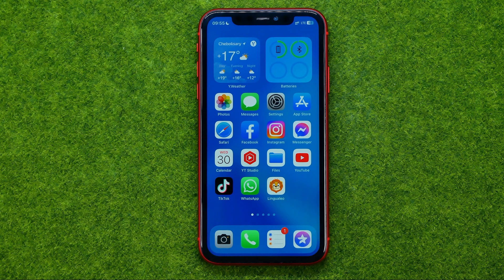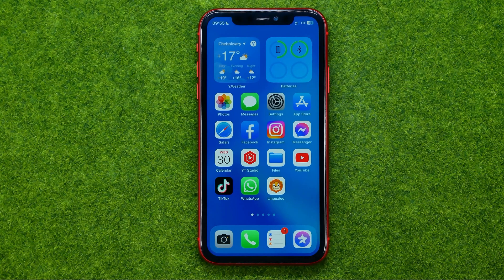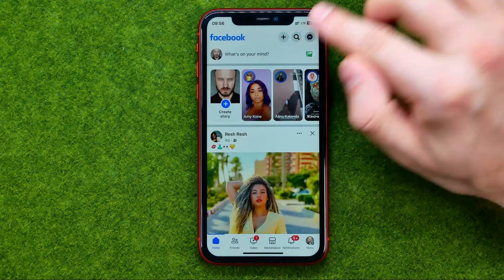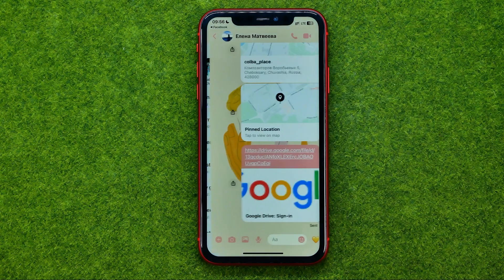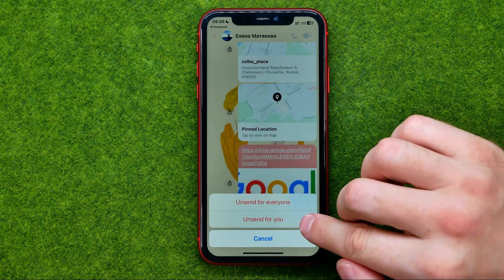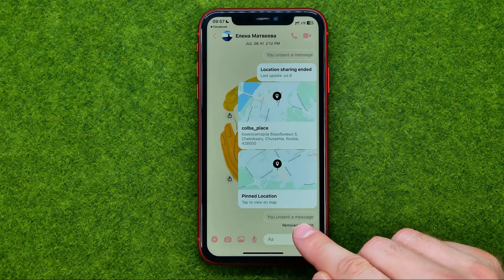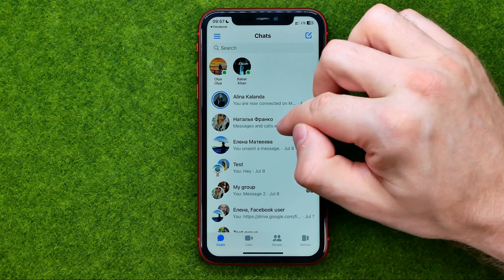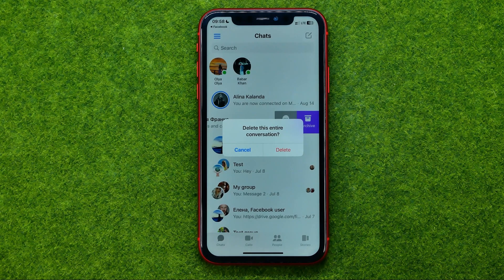How to Delete a Message on Facebook - Full Guide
In this video you will learn how to delete a message on facebook